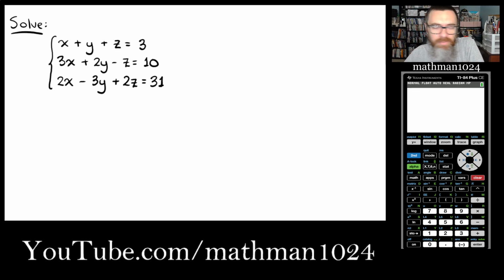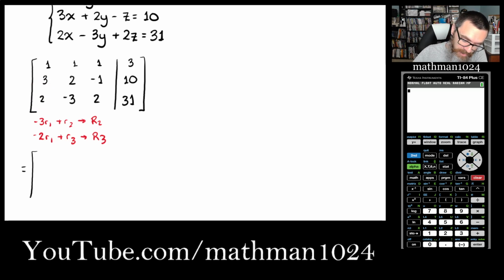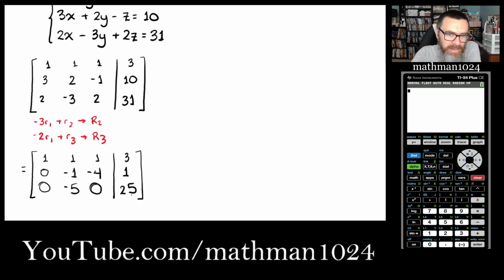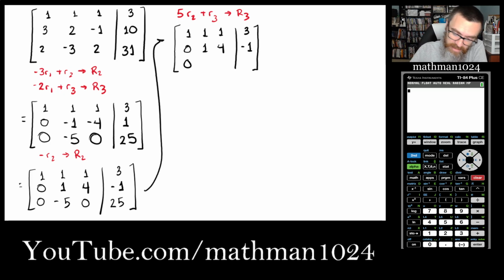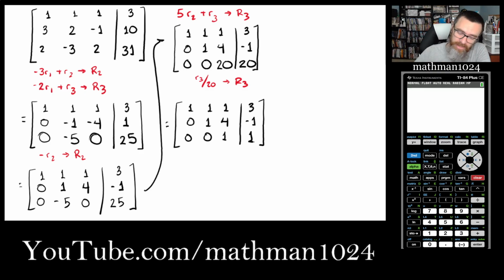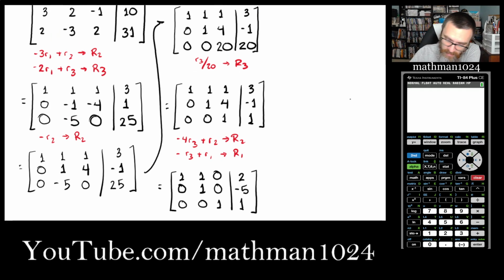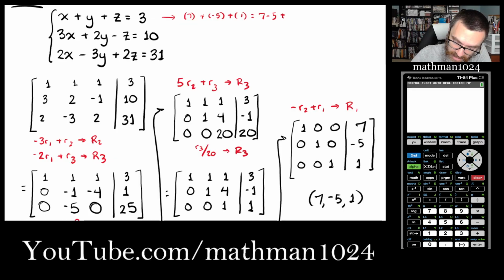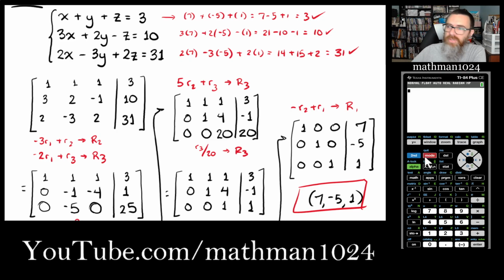Precal - Matrices - Part 4